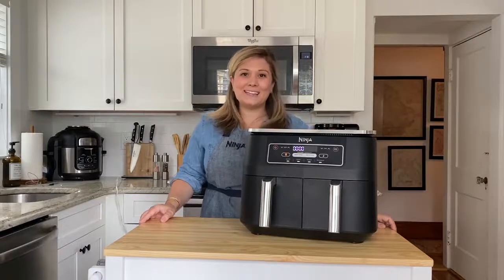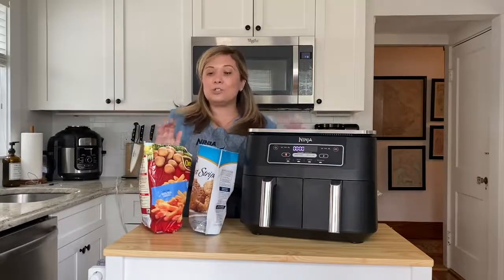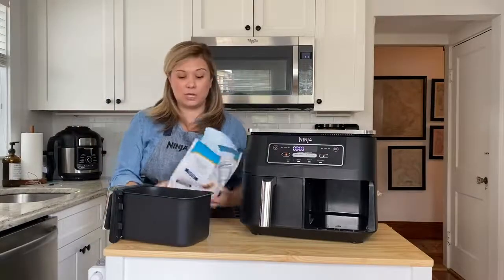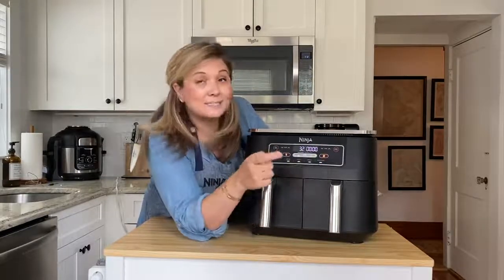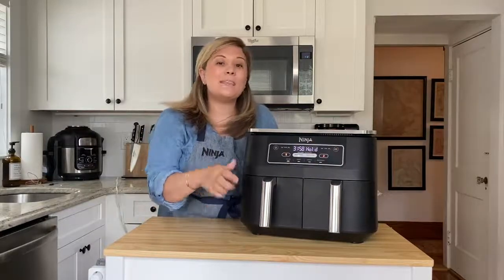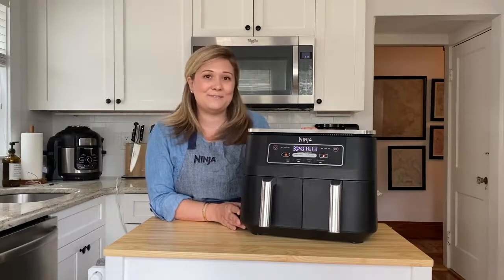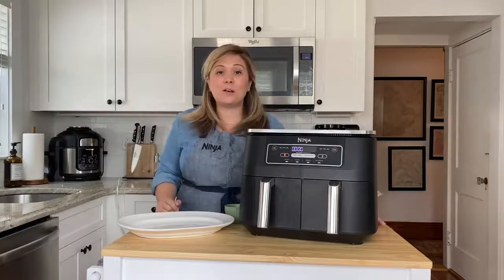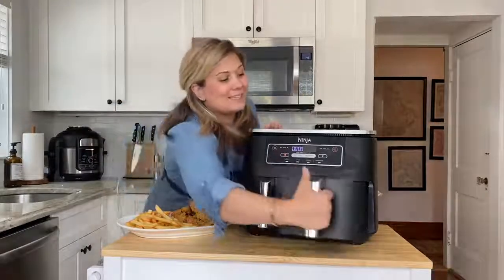Ninja Buying Guide: Air fryer | Chicken tenders & fries (Ninja Foodi 2-Basket Air Fryer)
With a Ninja Foodi 2-Basket Air Fryer on your counter, you can say goodbye to batch cooking. Cook 2 foods, 2 ways, and finish at the same time. Chicken tenders and French fries have different cook times, but the Smart Finish feature ensures they''ll both be ready to serve and enjoy together. Plus, two 4-qt. cooking baskets give you true 8-qt. capacity.
What two foods will you make at the same time?

Ninja Buying Guide: Pressure cooker | Complete meals (Ninja Foodi Deluxe Pressure Cooker)

Ninja Buying Guide: Indoor grill | Grilled steak & vegetables (Ninja Foodi Pro Grill)

LG Home Guide: Happy holidays with LG Healthy Home sounds!